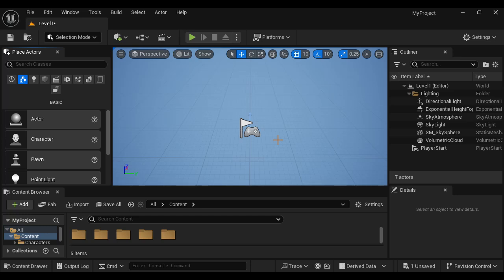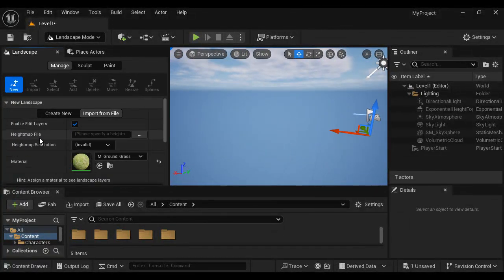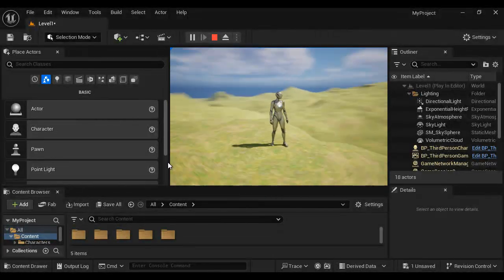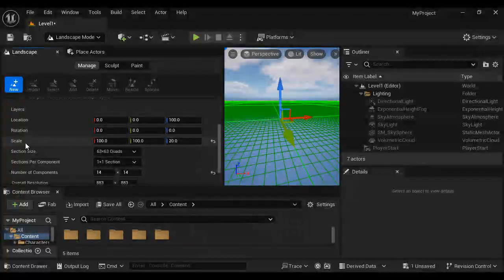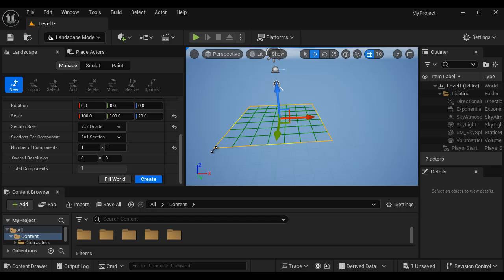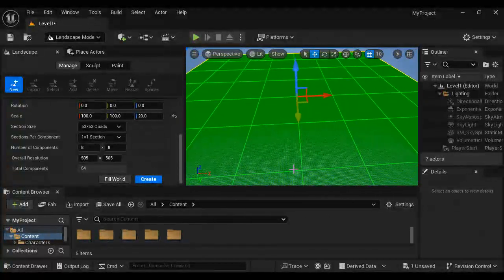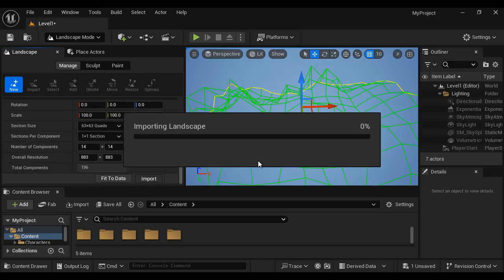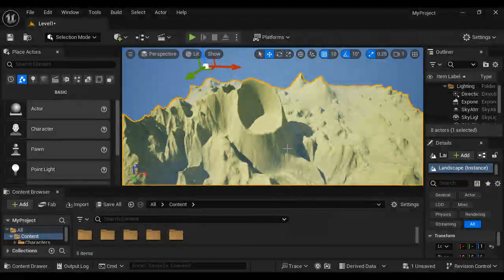Creating Landscape - Unreal Landscape Tutorial 01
► Master the basics of creating landscapes in Unreal Engine using the “Create New” and “Import from Heightmap” options. Learn key settings like number of components, sections per component, and resolution for optimized world building.